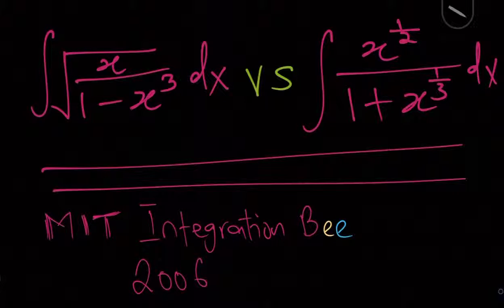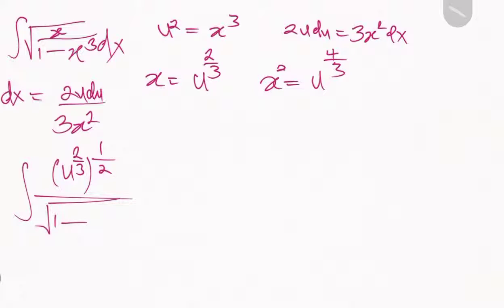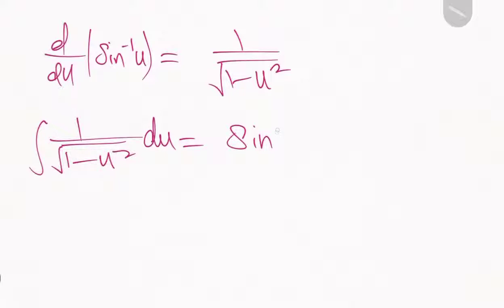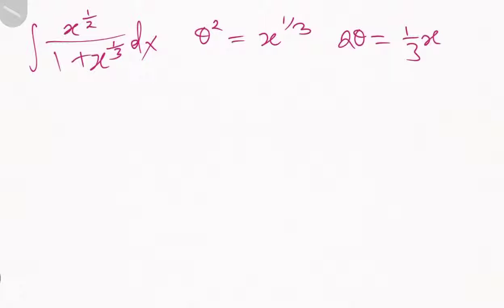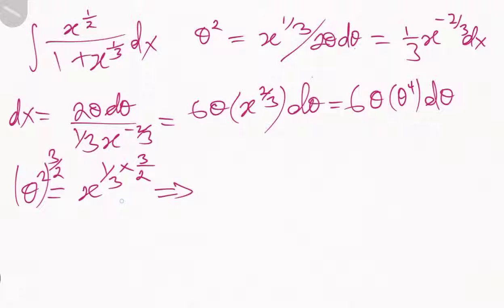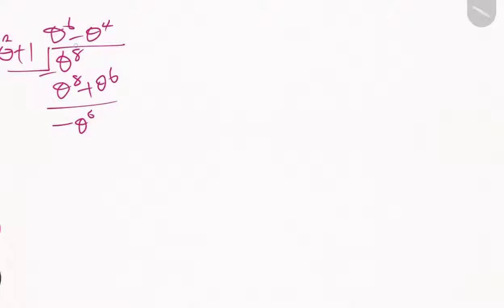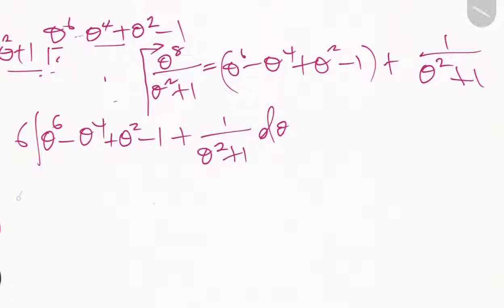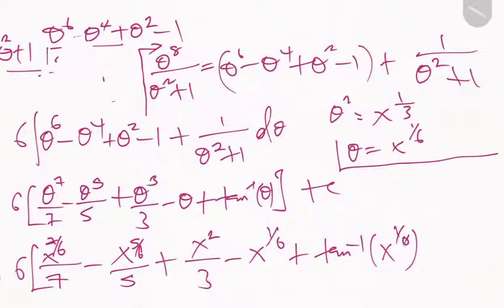∫√[x/(1-x^3)]dx VS ∫(x^1/2)/(1+(x^1/3))dx